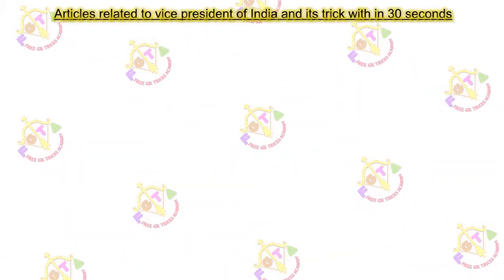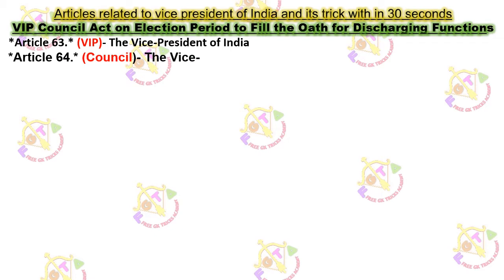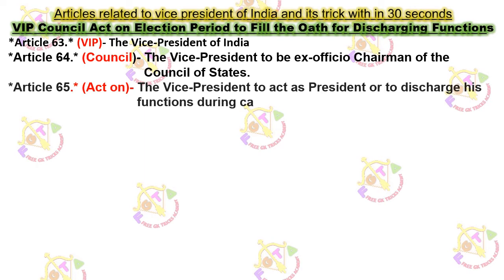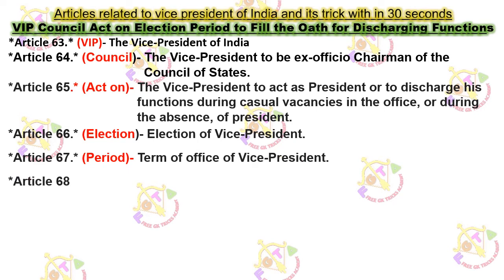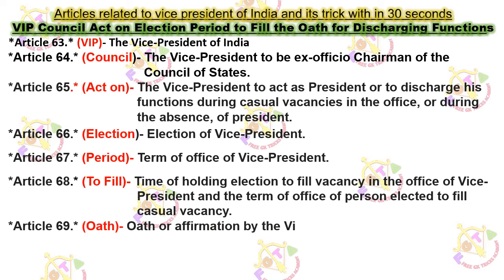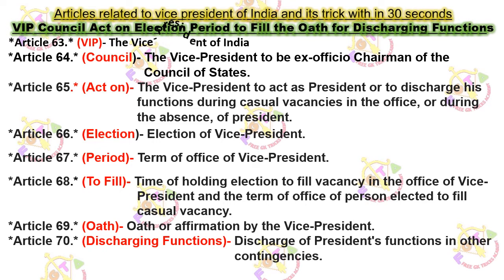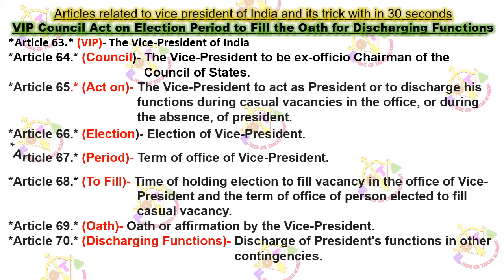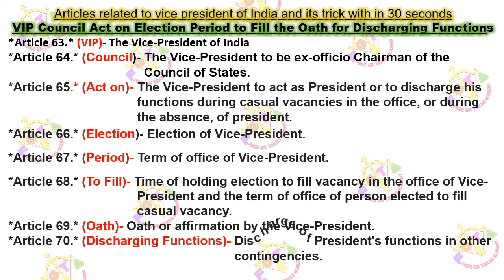30 second trick to remember articles related to Vice -President of India by Free GK Tricks Academy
30 second trick to remember all the articles related to vice-President of India Free GK Tricks Academy.

Hello Friends!
Welcome to Your YouTube Channel FREE GK TRICKS ACADEMY

Friends if you are preparing for competitive exam then you’re at right place. This is one stop destination for all aspirants. I assure you with in year you will get good job through our latest GK tricks and current affairs in English and guidelines through mail.

To get latest notification regarding our new video click on bell icon 🔔 after subscription

Friends this channel not created to earn money .I am well settled in my life it’s my hobby to help people. My videos and guidelines may be helpful for others to settle in their life. Keep on encouraging us in making videos.

It takes lot of time and energy to make a video, if you give like it encourages us. To get the alert of latest videos in your mail ID subscribe this channel for free of cost, also don’t forget to click on bell icon to get notifications whenever we upload a new video.

GK tricks for SSC, GK tricks in English, Gk tricks in Hindi,GK tricks in Bengali, Gk tricks in Telugu,Gk tricks,Gk book, Free Gk tricks,Free Gk tricks in English,General knowledge , General knowledge tips and tricks,General knowledge memory Trick,Lucent GK tricks,Gk short cut trick in English,